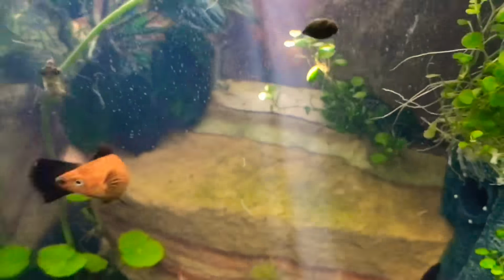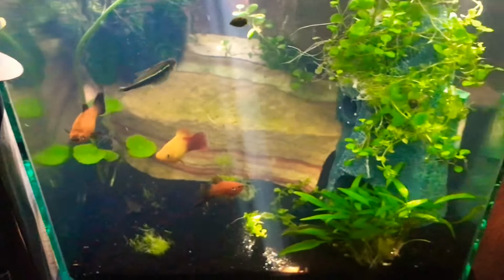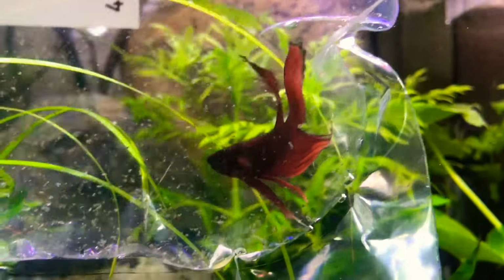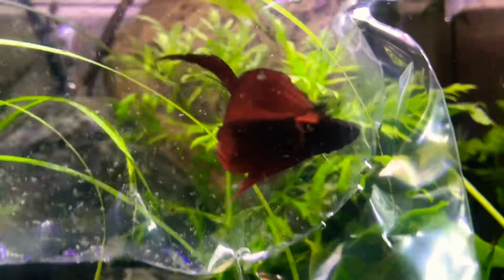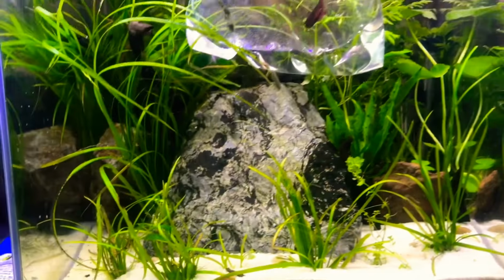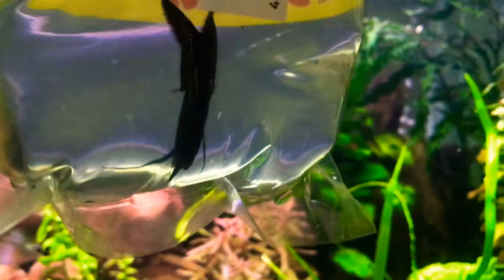NEW FISH/FISH UNBOXING!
New Betta we named DeadPool!